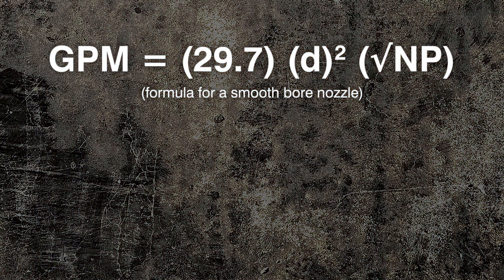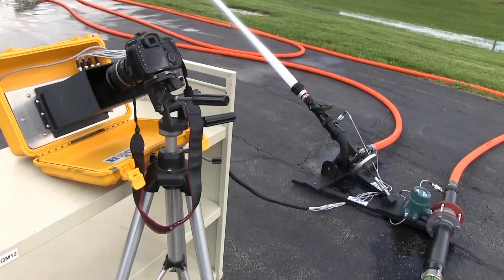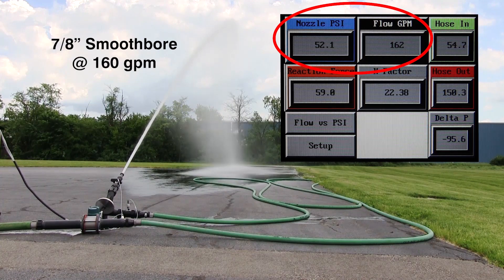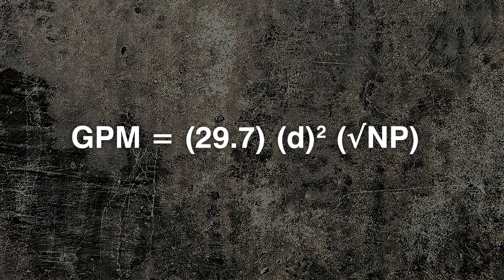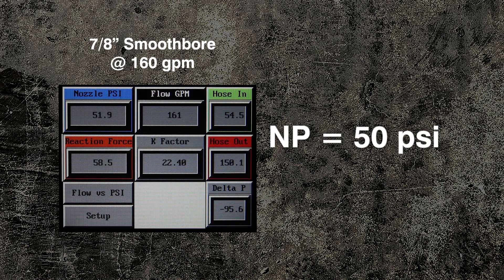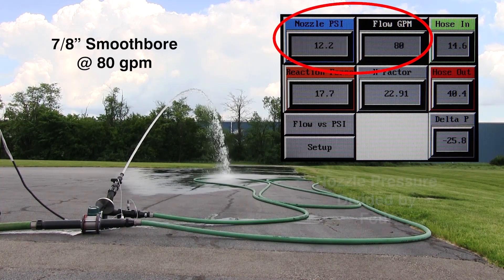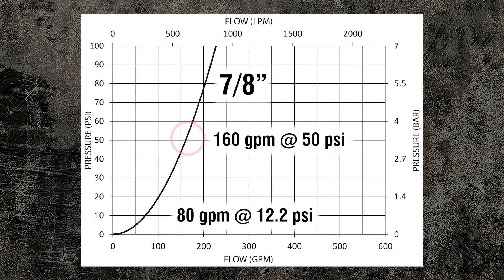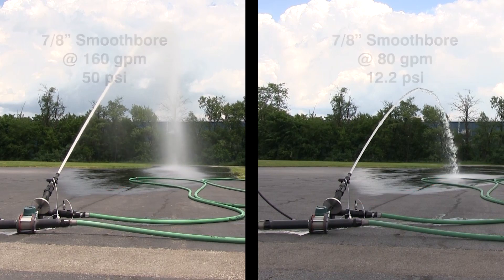How A Nozzle Works Smoothbore S01 V02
H2knOw: How A Nozzle Works Smoothbore